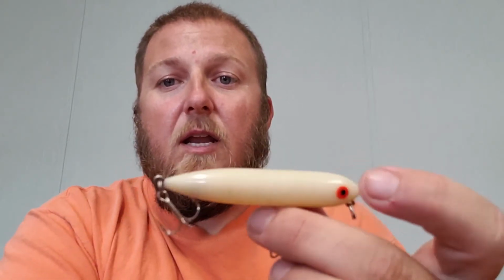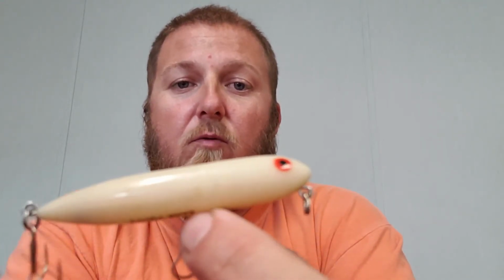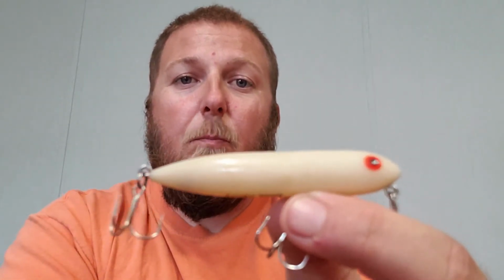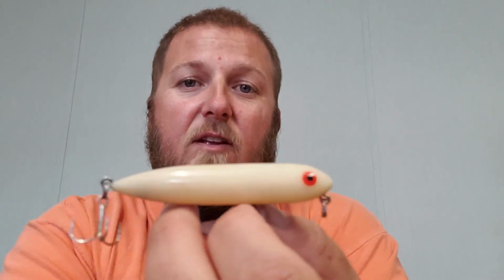TipTuesday - Finesse Topwater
Don't overlook these baits this time of year.